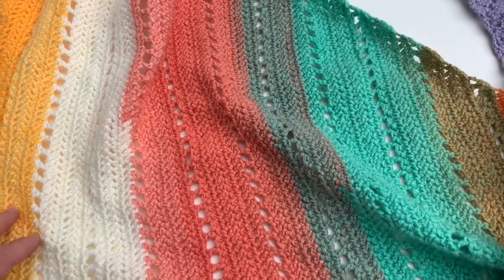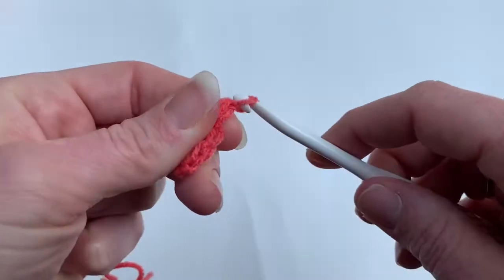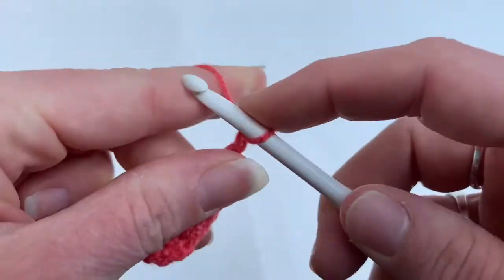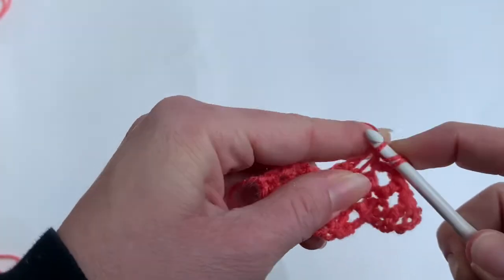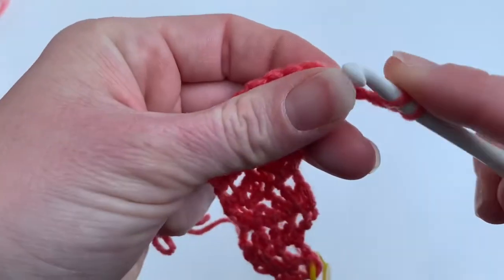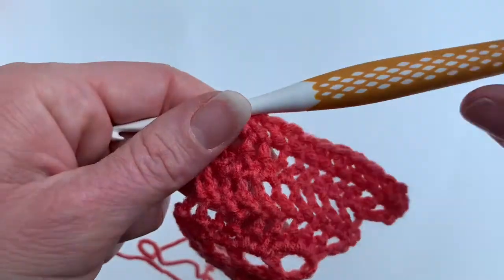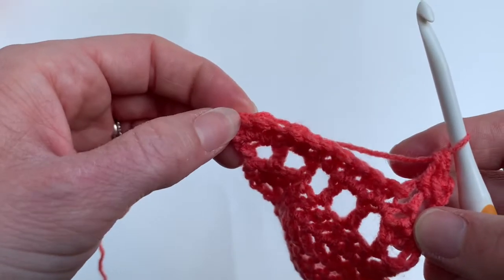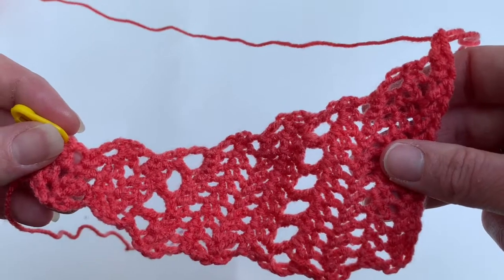Crescent Scarf Tutorial